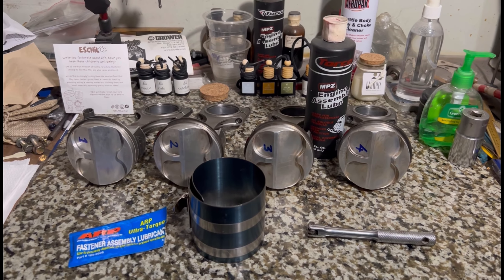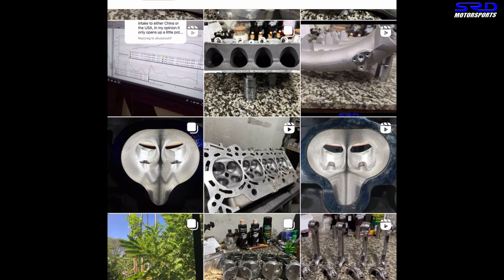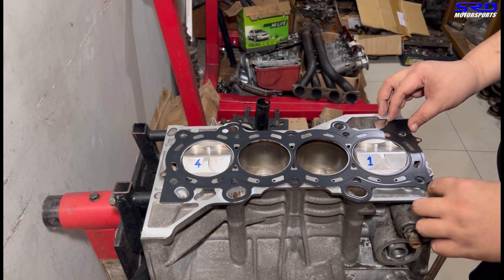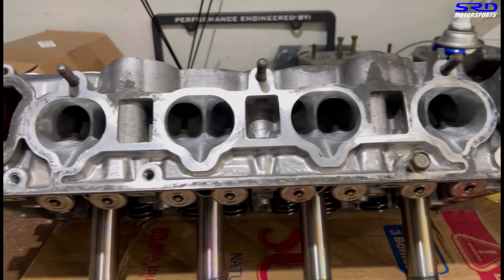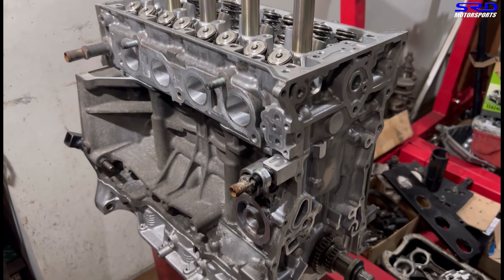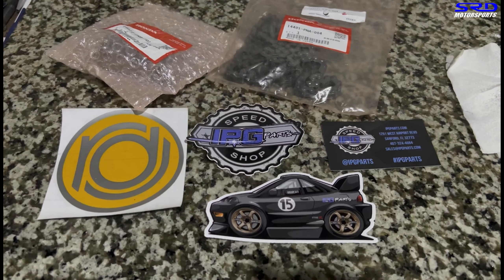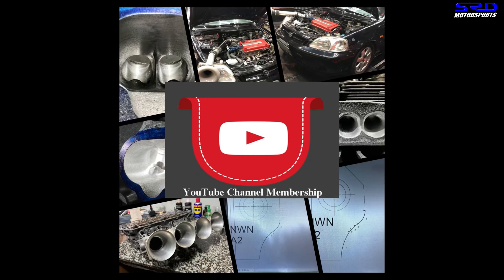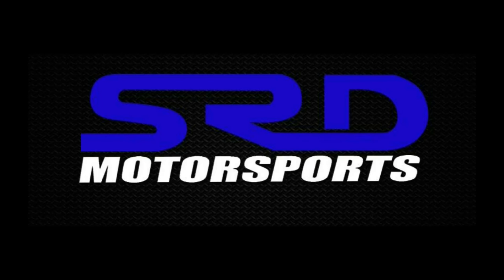K20a TypeR Build Series part 5 Engine Finished & Prep to Install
We finish up the engine assembly with head install the Drag Cartel Cam prep
with details on the new Timing chain and brand new tensioner.

Along the video we discuss and share the dedicated video on head porting
and alot of Members Only sample takes to let everyone see the worth of joining our members only section.

As this wiseco pistoned Drag Cartel cammed engine with Toda ITB gets completed and ready for install